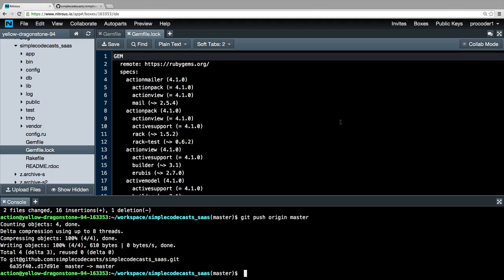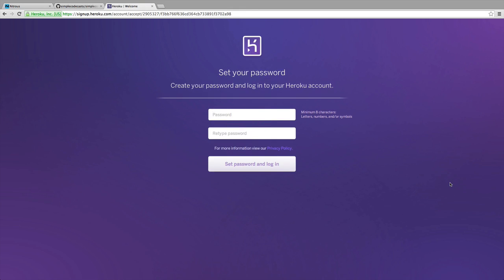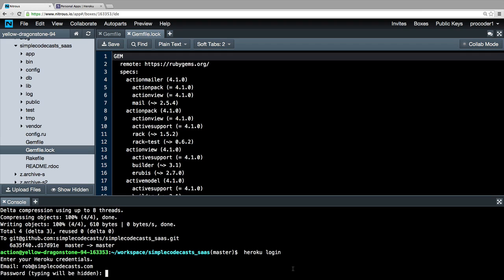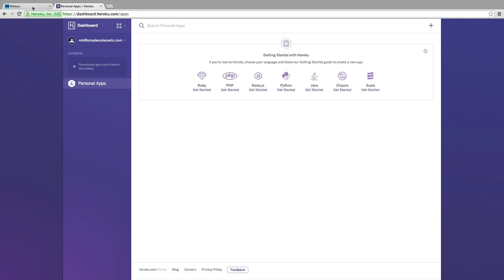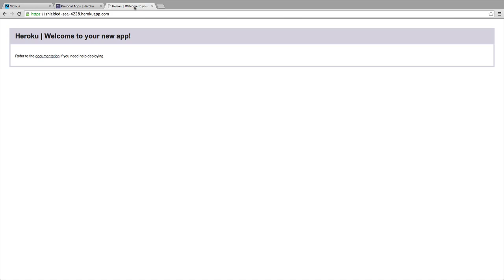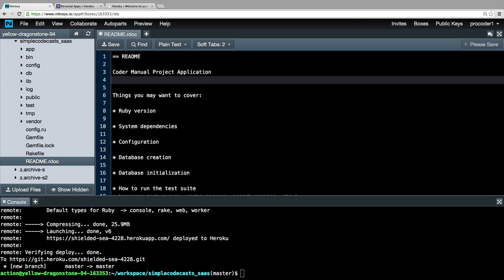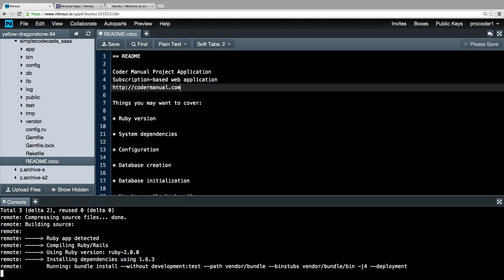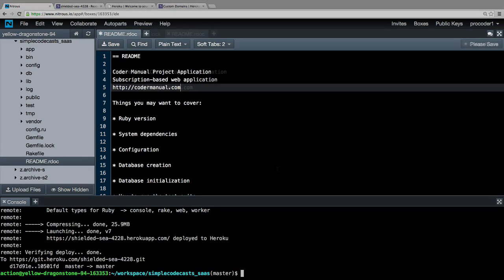87. Ruby on rails tutorial (Rails App): Deploy on Heroku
Learn how to bild real rails web applications with ruby on rails application programing. As Ruby on Rails web developer, you'll build and launch a real startup that you can customize for your own business idea, online store, marketplace, or two-sided marketplace a.k.a peer to peer business.

By the end of this course, you'll have learned HTML, CSS, Javascript, jQuery, Ruby on Rails, Git, E-Commerce with Stripe, Servers, Heroku, Bootstrap, Databases, and more.